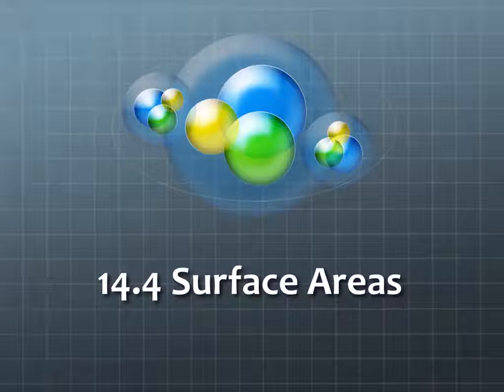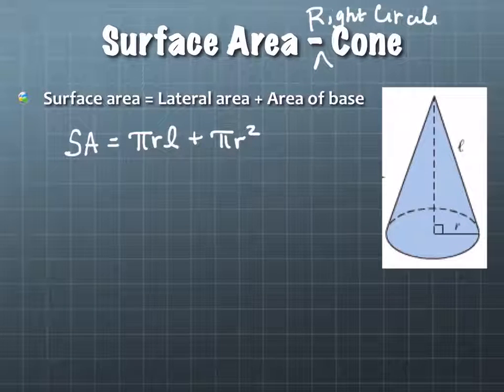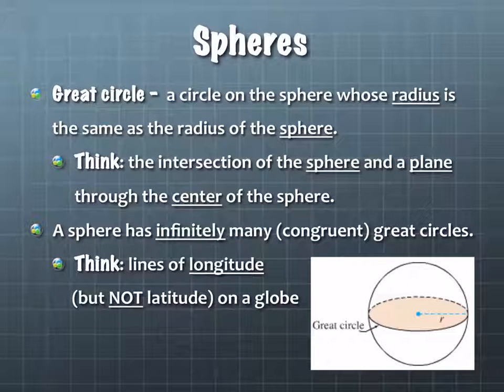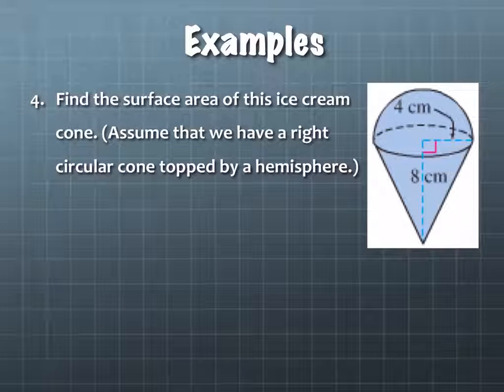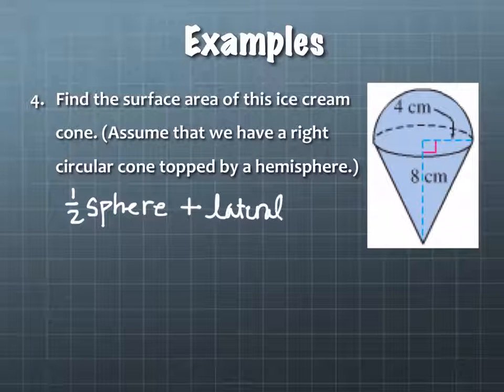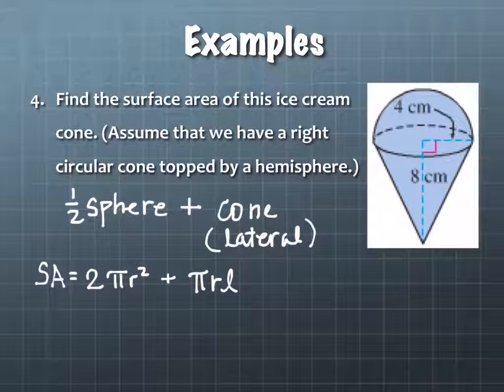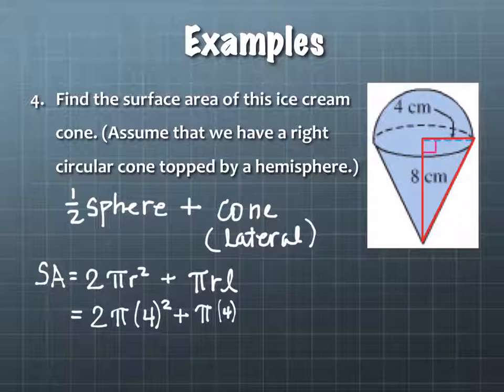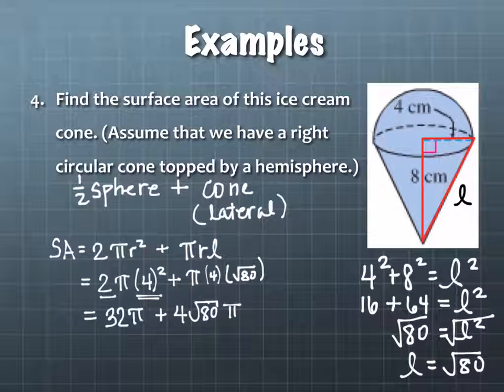14.4 Surface Areas (part 2)